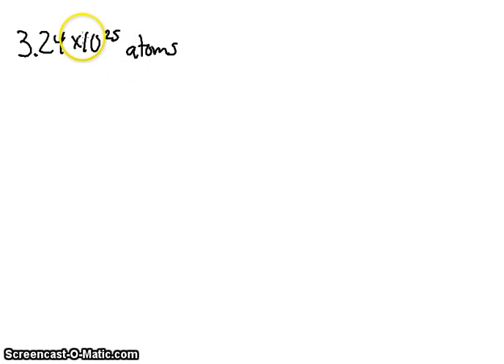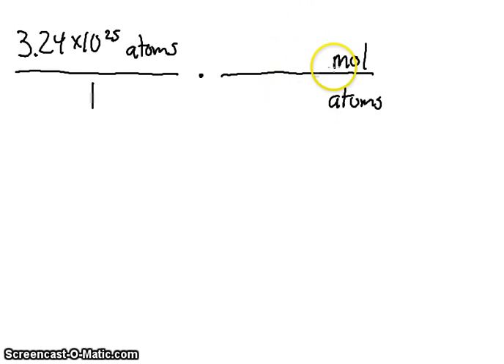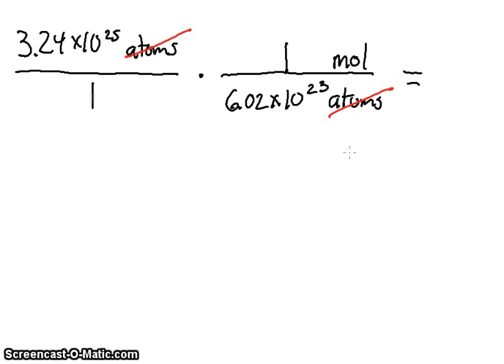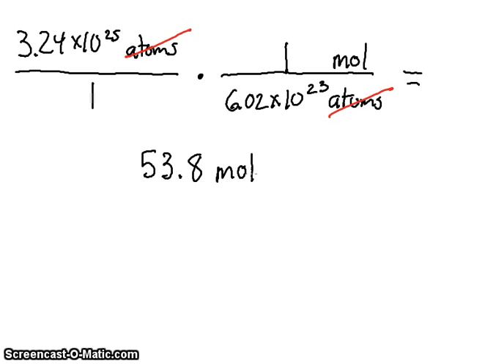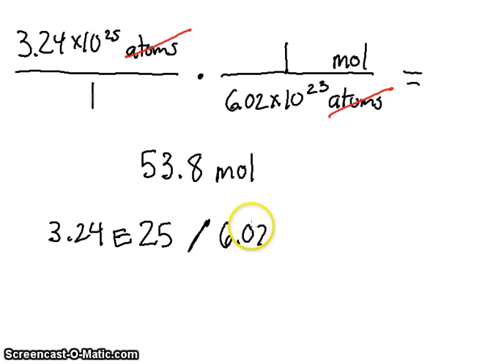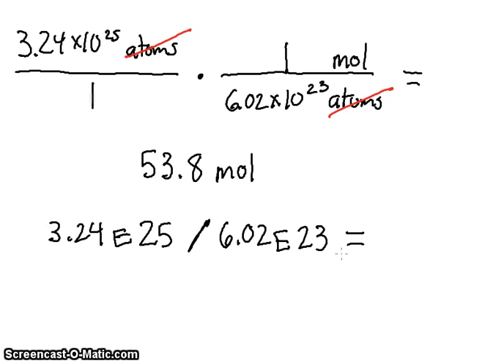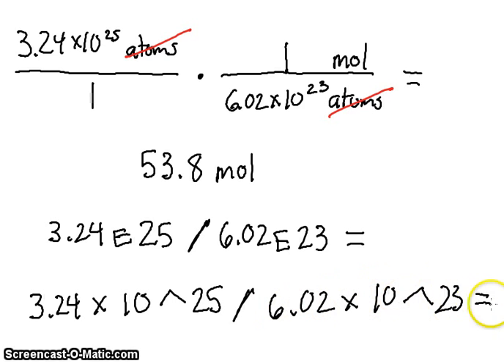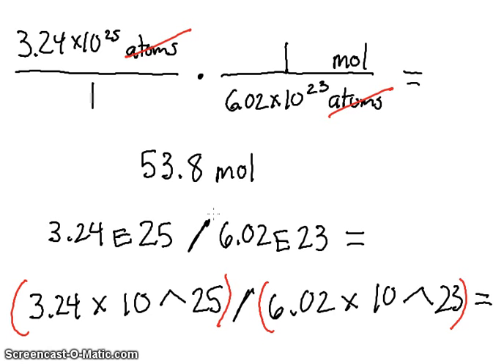Conversion of Atoms to Moles